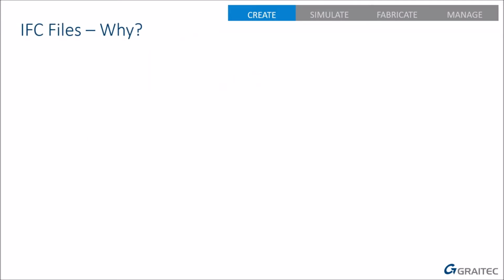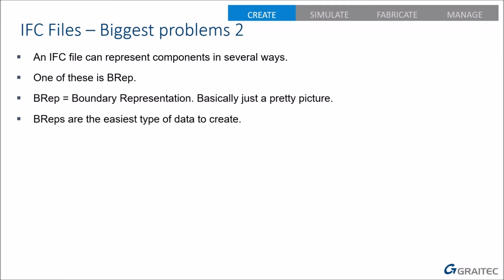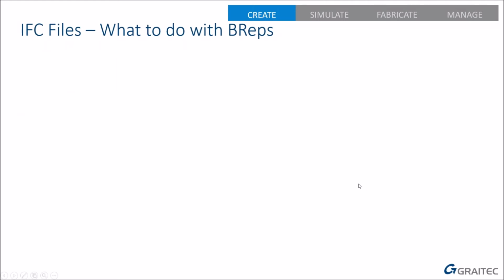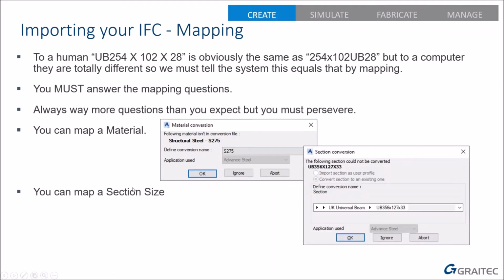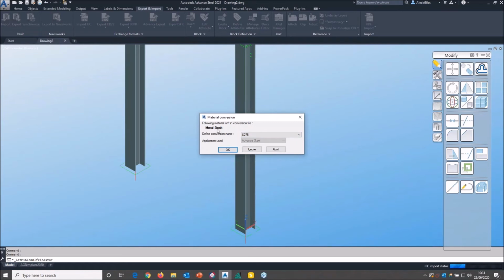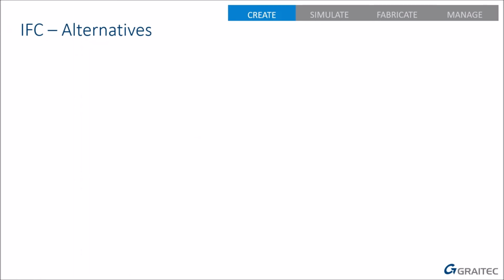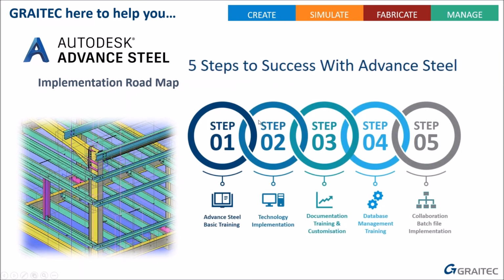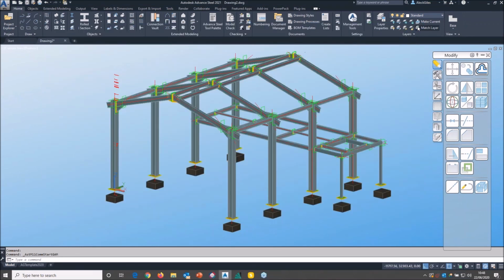Why won't my IFC Files Import?